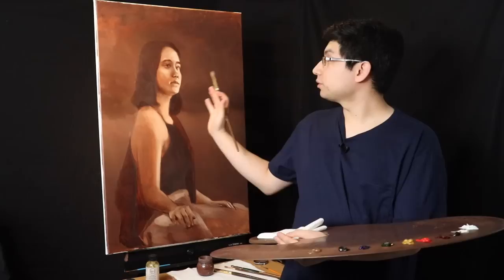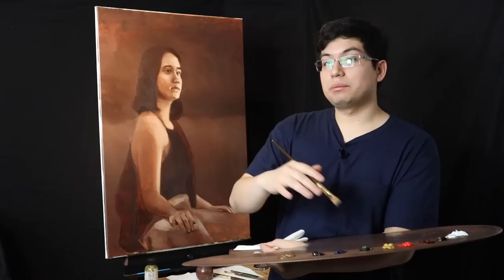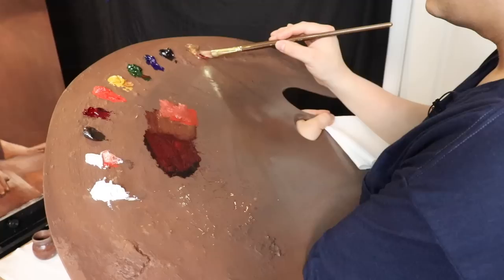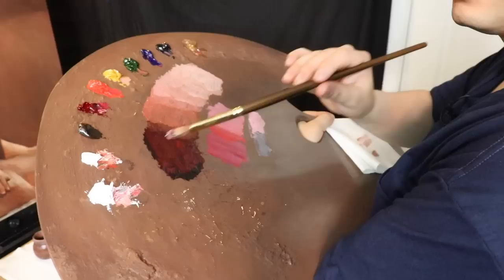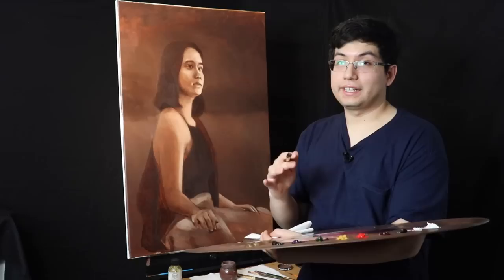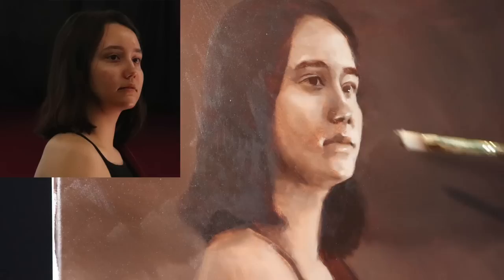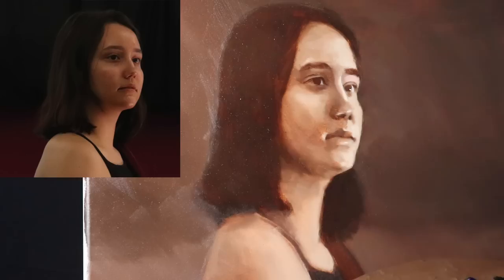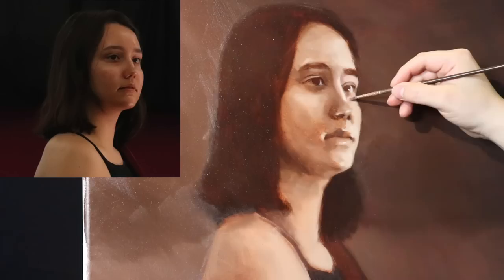Time For COLORS!! | Beginning The Local Color Stage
In today's episode we will begin  the local color stage for this large portrait painting.

I hope you have a wonderful day and I will be back again soon!

Oil Paints:

Gamblin - Cadmium Orange
Gamblin- Yellow Ochre
Gamblin- Cadmium Green
Winsor & Newton-Sap Green
Gamblin - Cobalt Teal